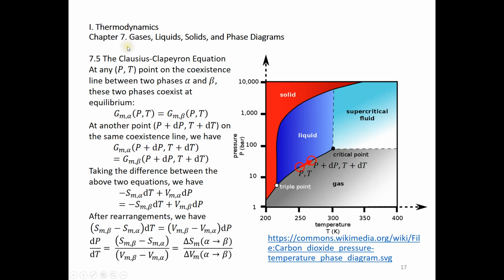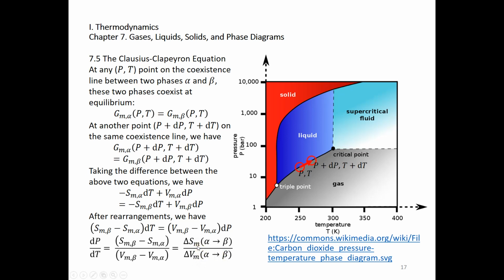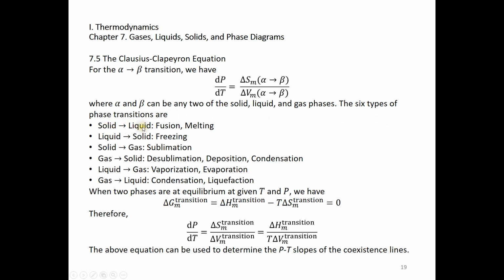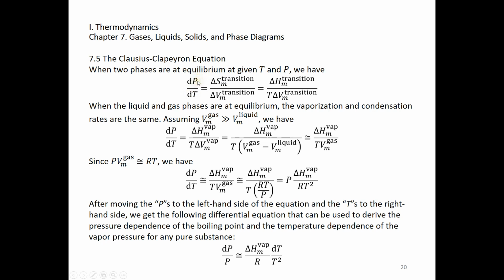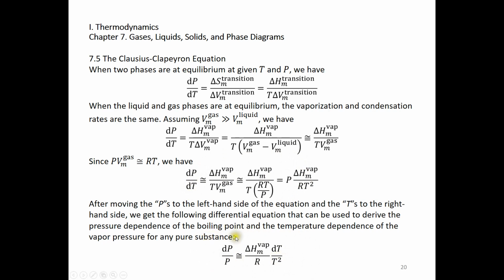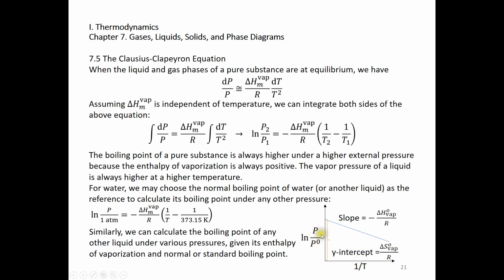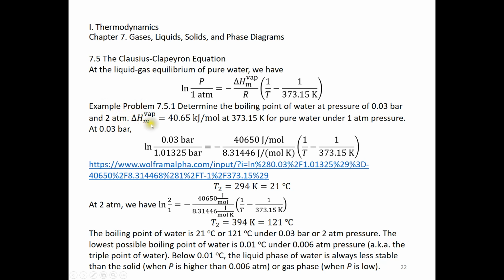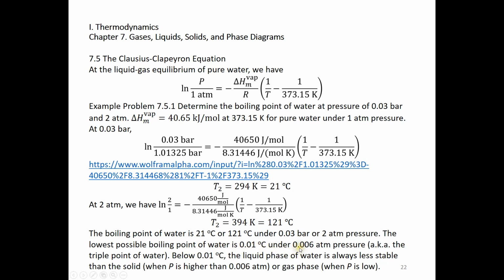7 5 The Clausius Clapeyron Equation